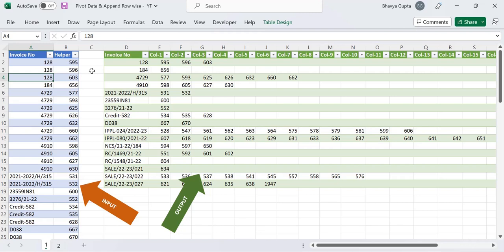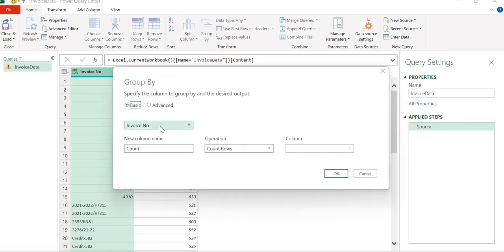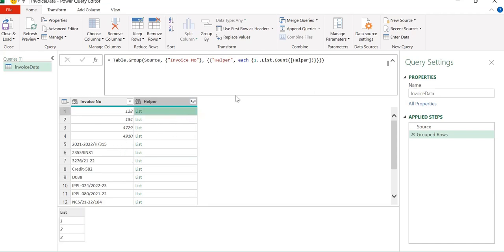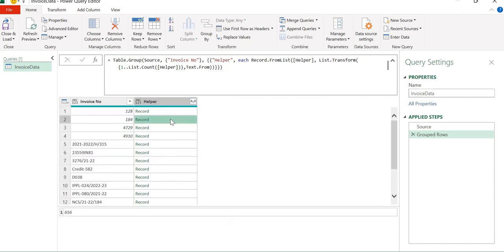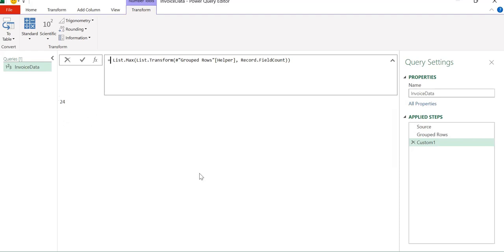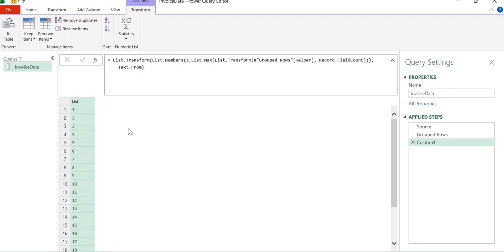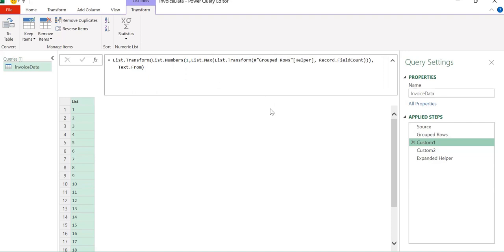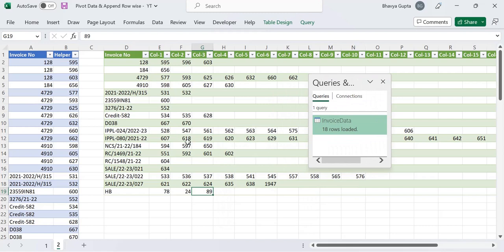Pivot Data & Append Row wise - Dynamic Power Query Solution